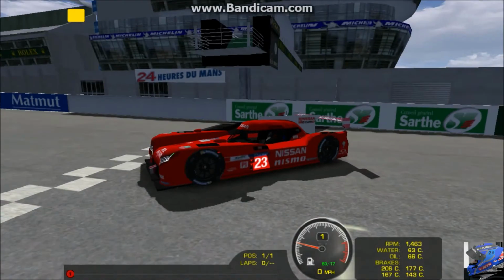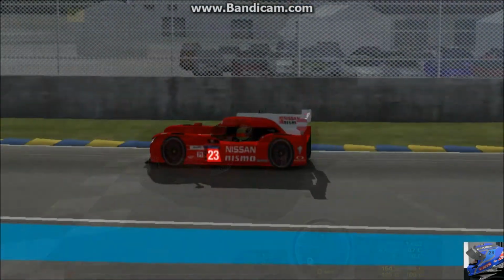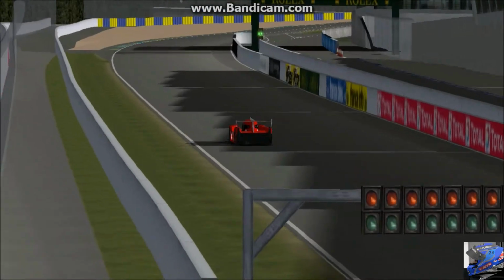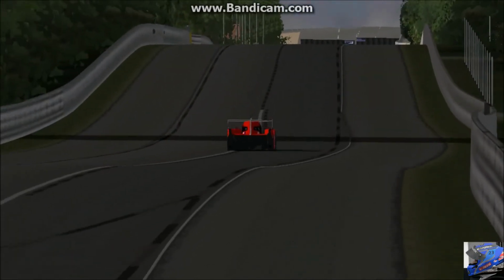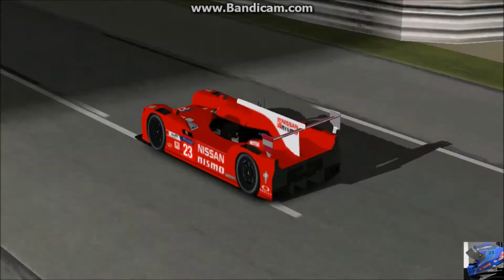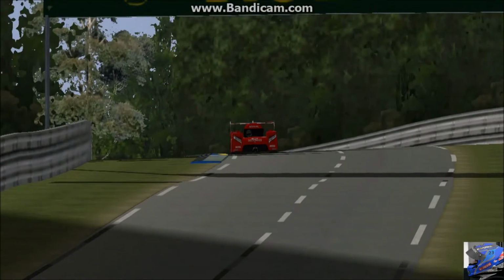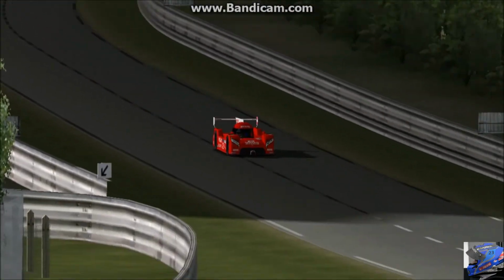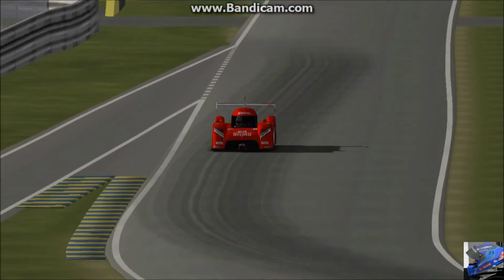Rfactor: Nissan GTR LM NISMO Gameplay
A showcase video with the New MOD for Rfactor (Endurance series)